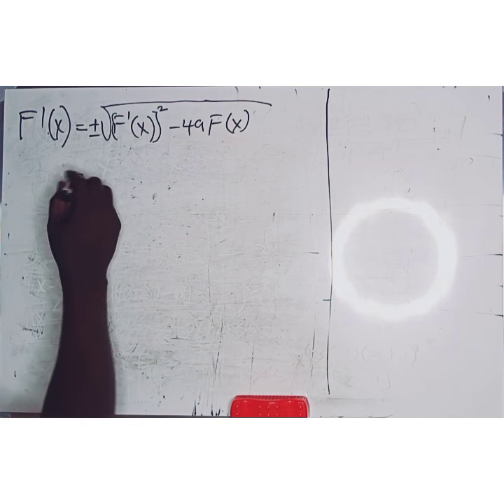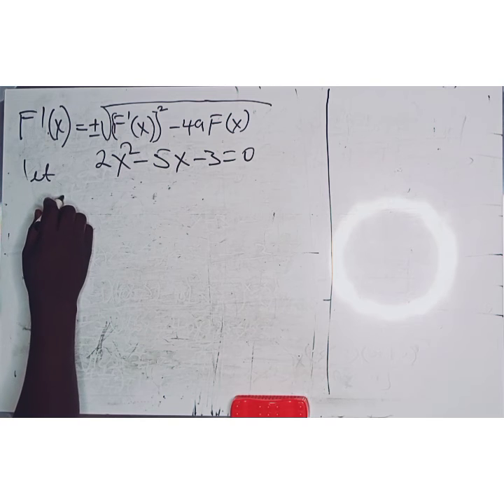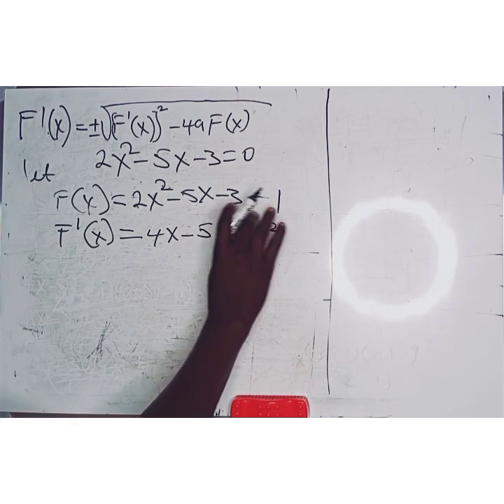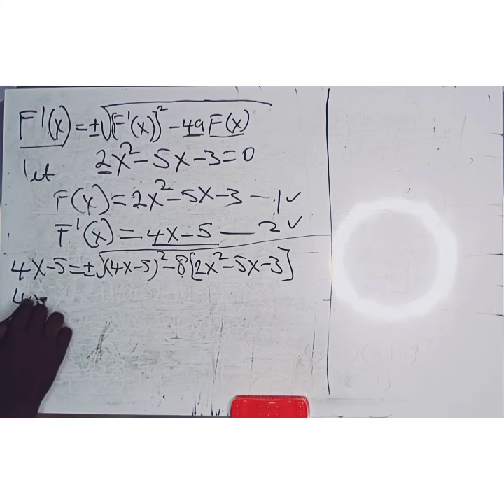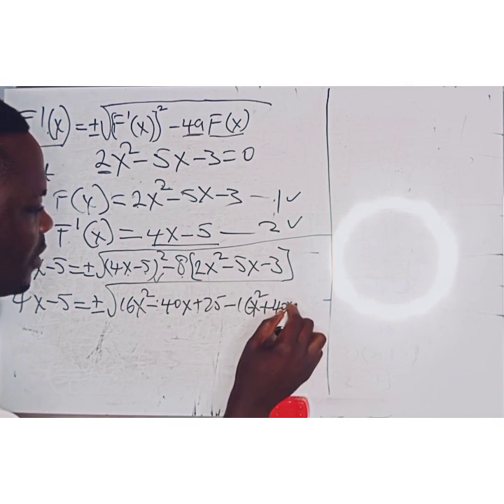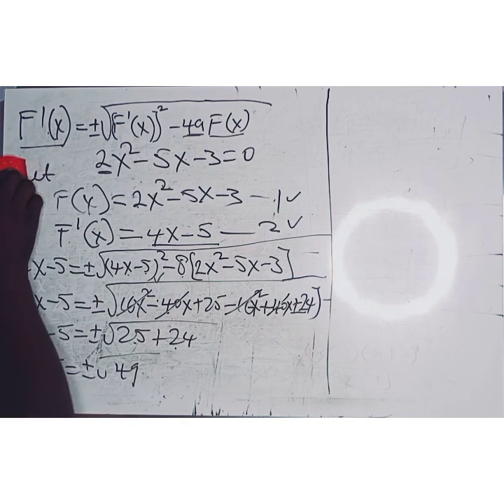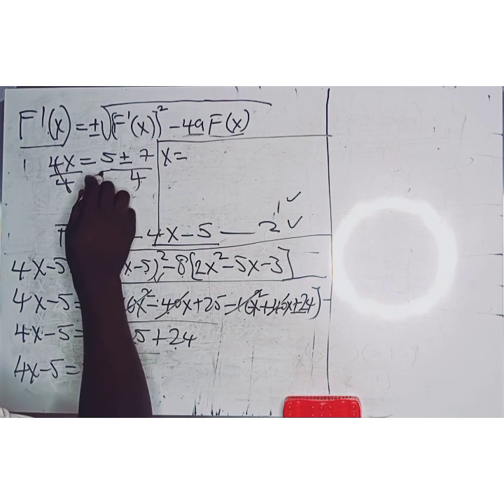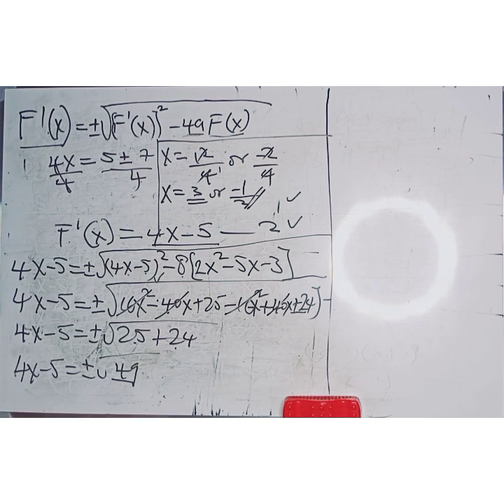Check This Out